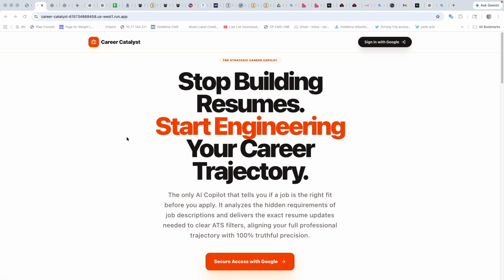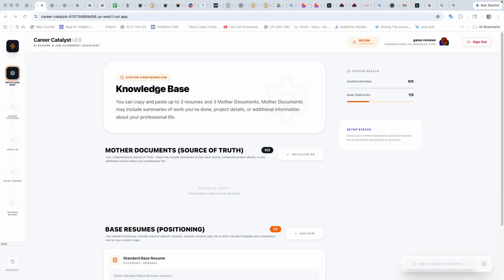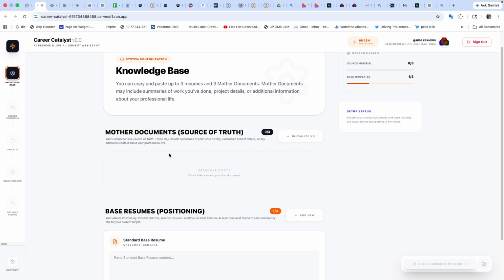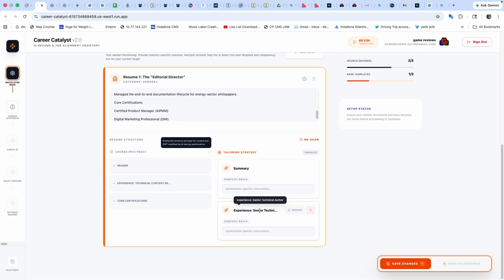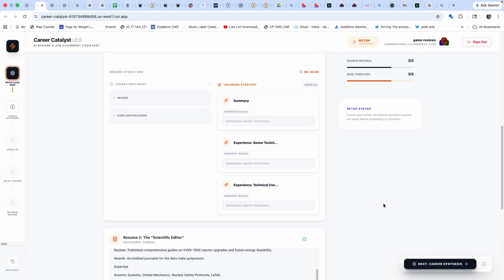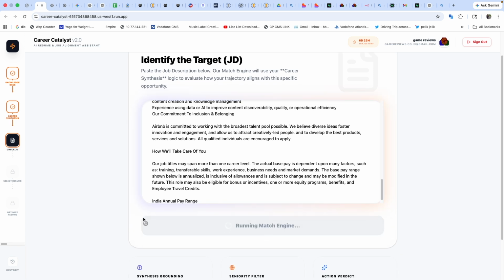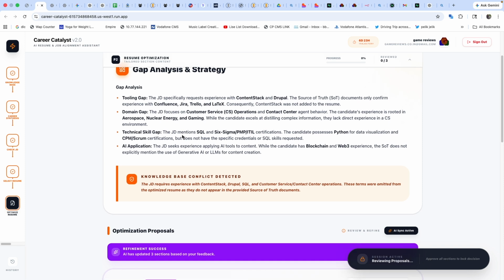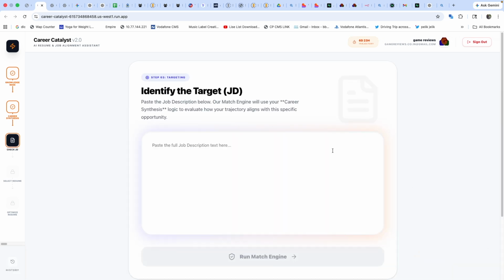Career Catalyst Demo: AI Resume Optimization + Job Matching System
Struggling to tailor your resume for every job application?

Career Catalyst is an AI-powered job application copilot designed to help you apply smarter—not harder. Instead of rewriting your resume from scratch every time, it aligns your real experience with each Job Description and generates highly targeted, recruiter-ready applications.

Who this is for:
• Anyone applying to multiple roles weekly
• Professionals targeting New roles roles
• Job seekers who want higher interview conversion rates

Key Features:
AI Match Score & Apply/Skip Recommendation
Resume Strategy Selection (Base Resume Mapping)
Section-by-Section Resume Optimization
Zero Hallucination (Uses only your actual experience)
Application Tracking & Skill Gap Insights

Pro Tip:
The biggest mistake in job hunting is not lack of skill—
it's poor positioning.

What this video covers:
• How Career Catalyst analyzes job descriptions
• The “Match Engine” that tells you whether to apply or skip
• How it selects the best base resume automatically
• AI-powered resume optimization (without fabricating experience)
• How to create tailored, high-impact applications in minutes

Why this matters:
Most candidates:
Send generic resumes
Apply blindly without knowing fit
Waste time on low-probability roles

Career Catalyst fixes this by acting as:
A gatekeeper (Should you apply?)
A strategist (Which resume to use?)
A copywriter (How to tailor your resume)

All while using your real experience as the only source of truth.
Career Catalyst ensures your experience is presented in the most relevant way for every role.